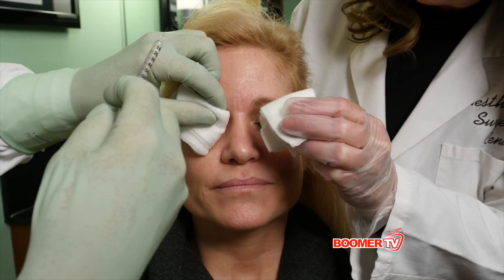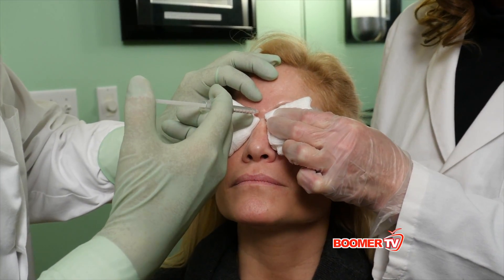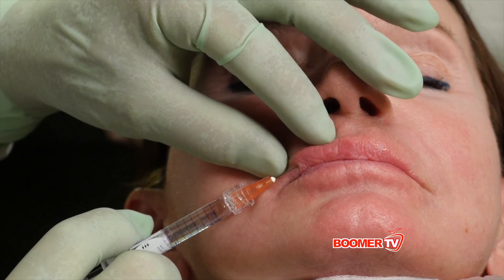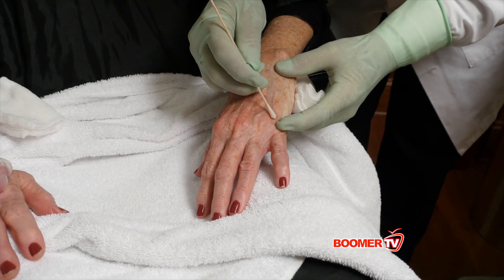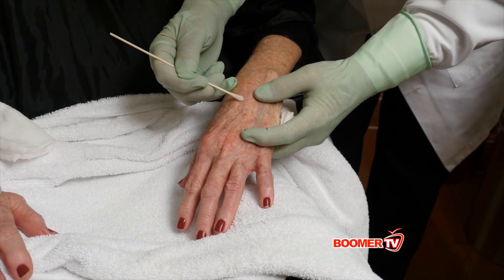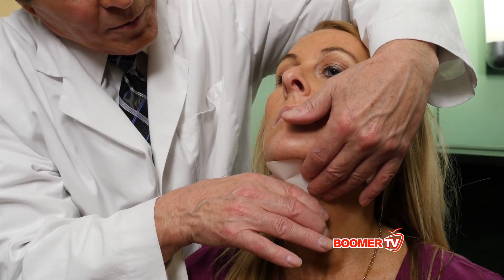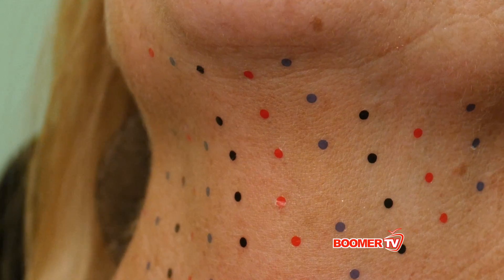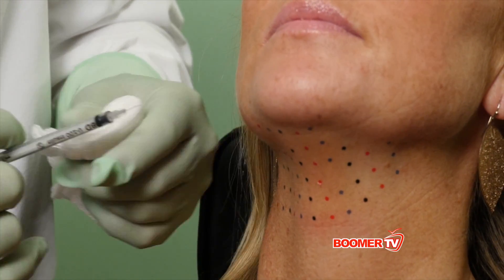Botox 101: For More Than Just Wrinkles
Dr. Bill Beeson looks at the many uses of the Botox neurotoxic protein.